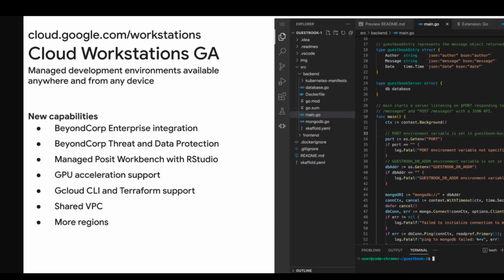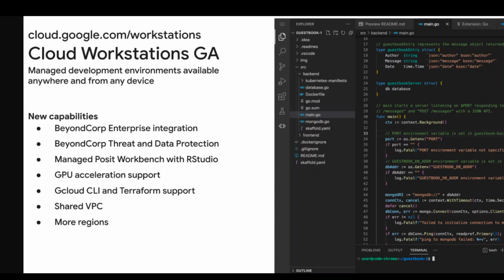Cloud Workstations in Google Cloud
Software Delivery Shield in Google Cloud has also got Cloud Workstations now.